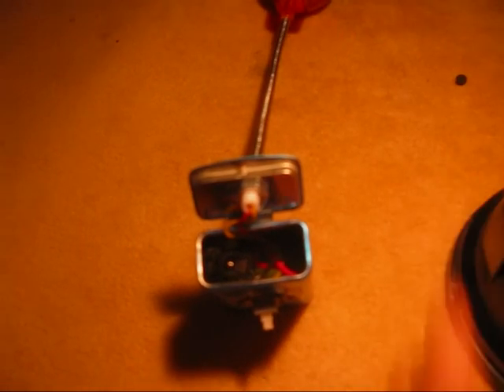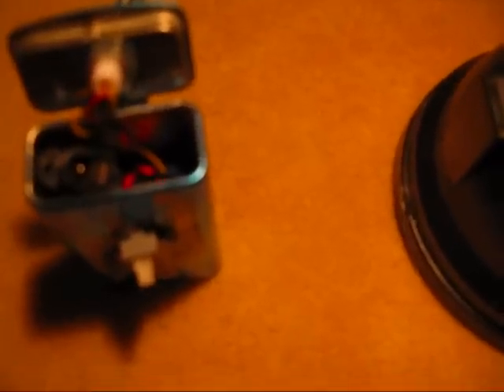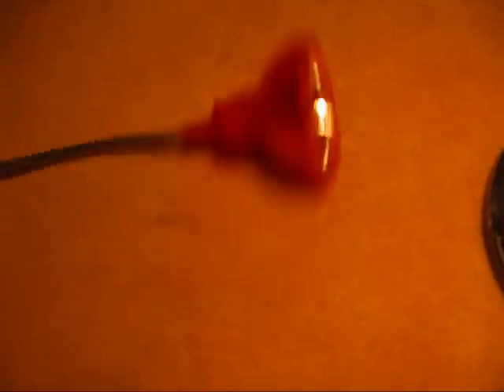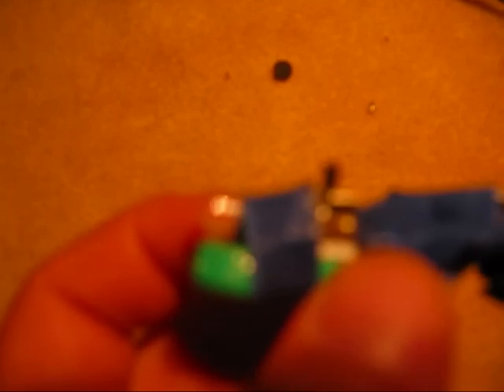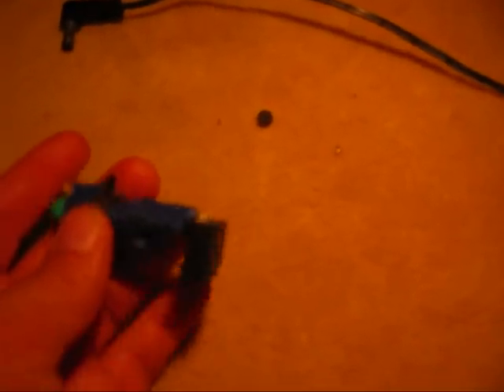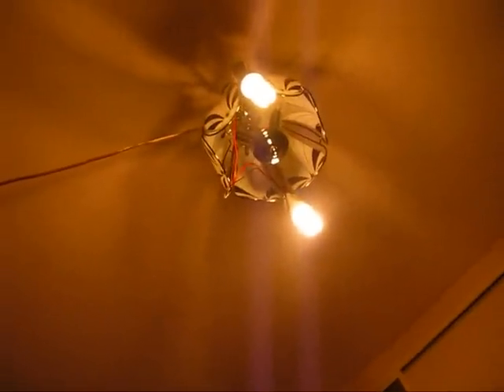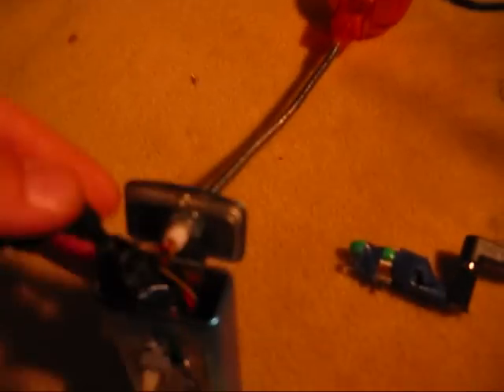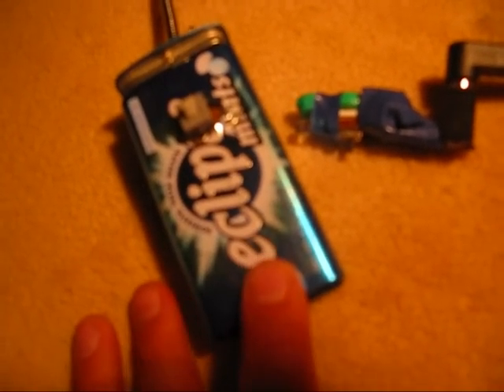Cool Homemade 8 L E D FlashLight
I made a FlashLight with 8 L.E.D's it's pretty bright! i also made another one with a smaller battery and only one L.E.D it's pretty cool too!! if anyone wants to make it like me just post a request then i make a video to show you!!!